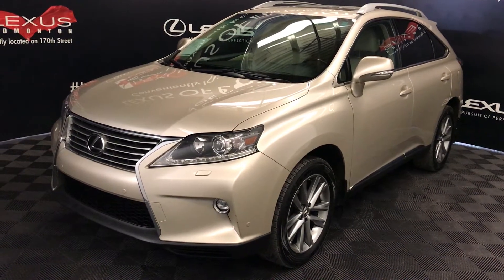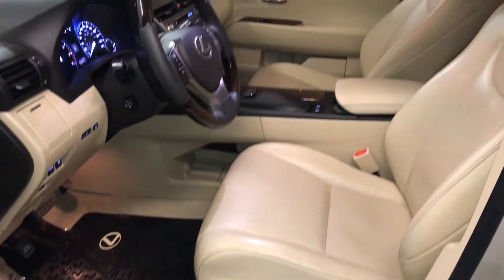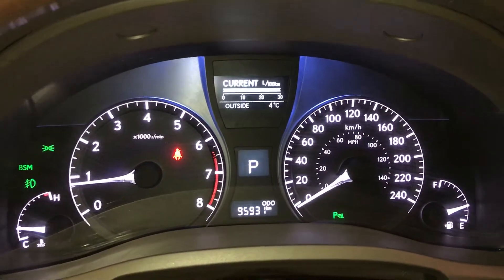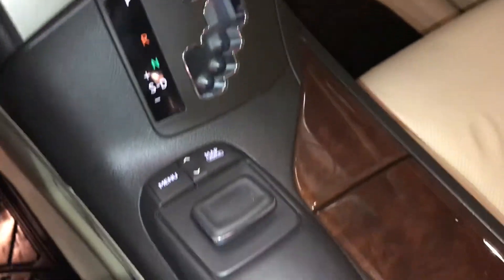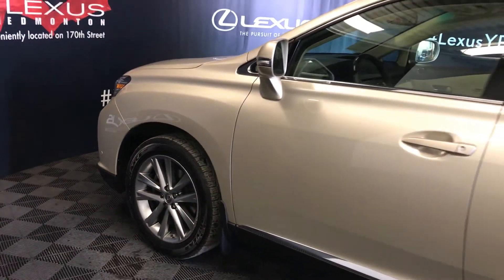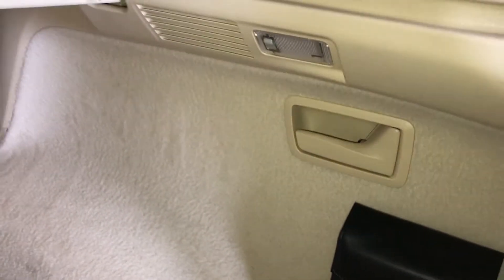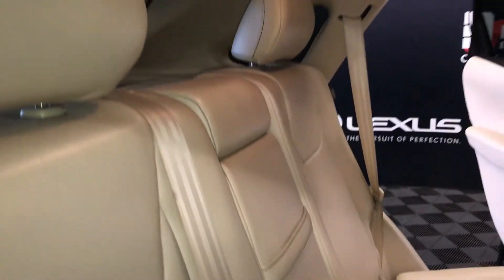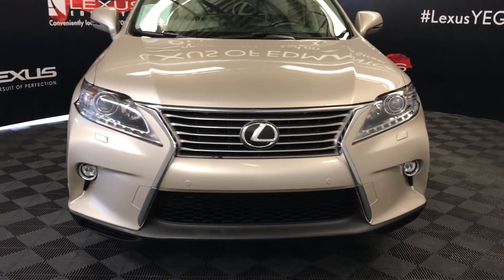Used Tan 2015 Lexus RX 350 Touring Package In Depth Review Cold Lake Alberta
This is a Tan 2015 Lexus RX 350 Touring Package Review Edmonton Alberta - Lexus of Edmonton with 6-Speed A/T transmission Tan color and Parchment interior color.  (Uploaded by DataDriver).

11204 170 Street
Edmonton, Alberta
T5S 2X1